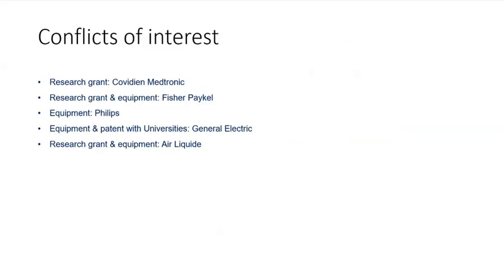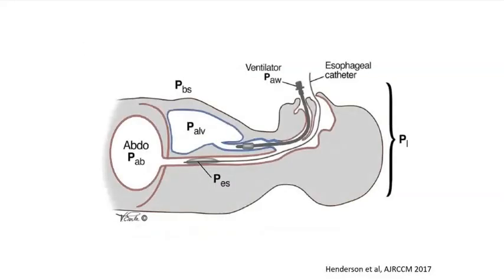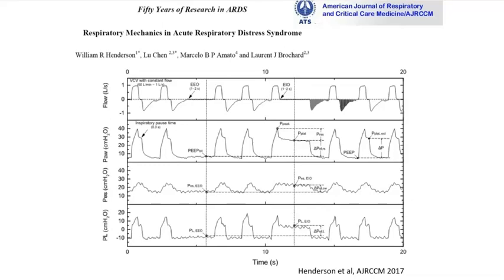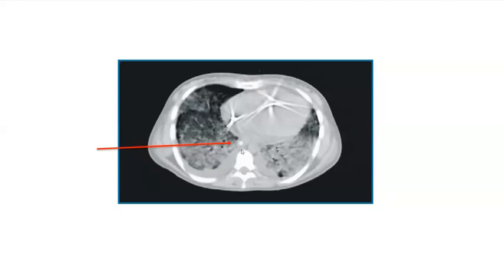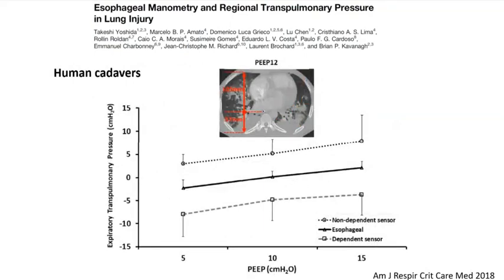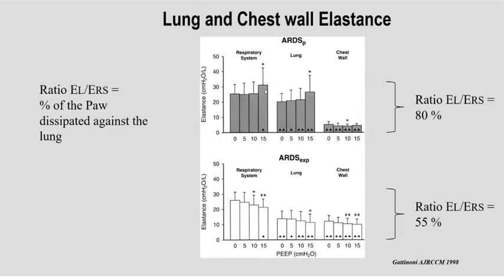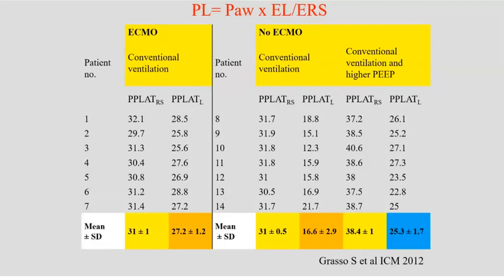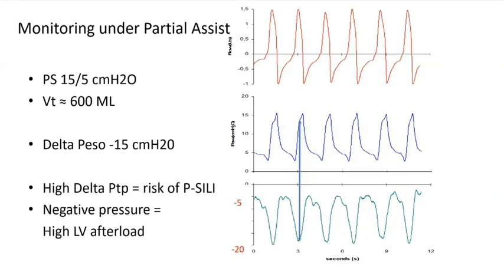Esophageal pressure we measure Brochard Laurent 2018